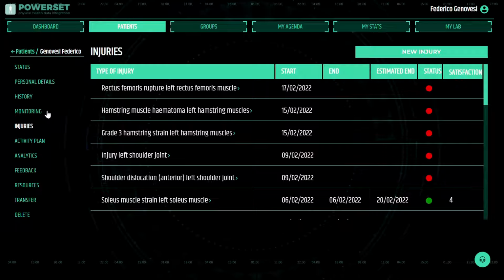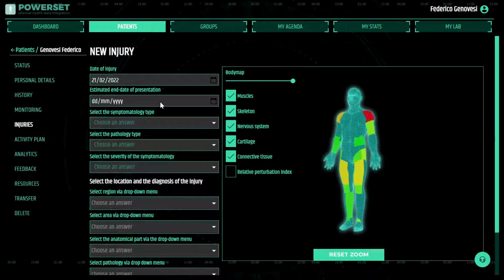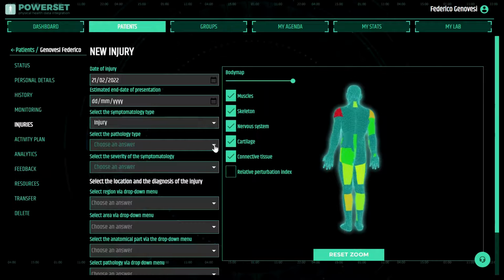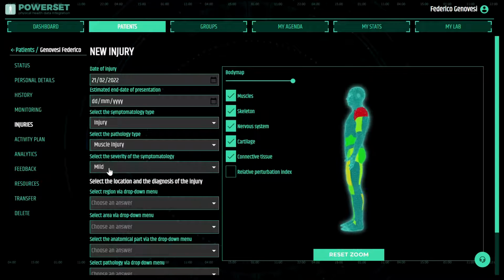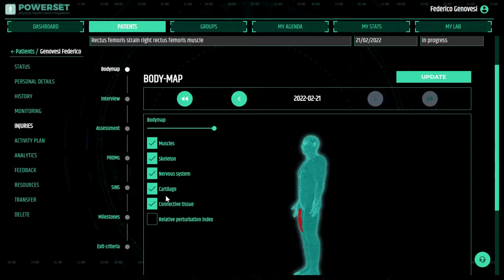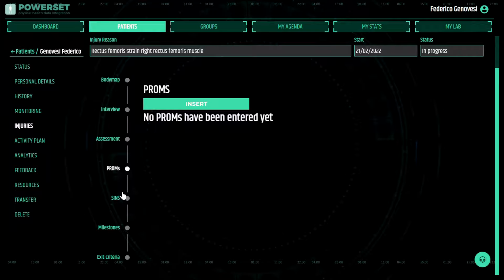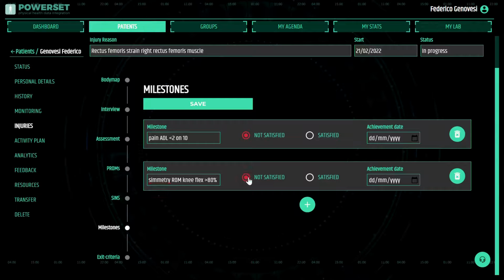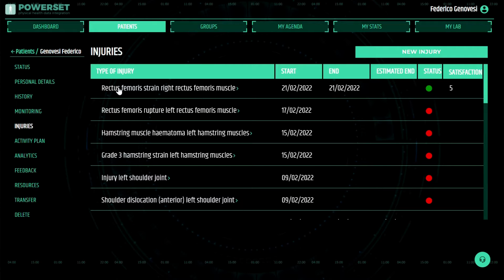Adding a New Injury to the Body Map | Video Tutorial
A dedicated focus on the process of entering a new injury into the Powerset platform. Accurately and comprehensively record information regarding an athlete's injury, including symptoms, diagnosis, treatments, and anticipated recovery times.